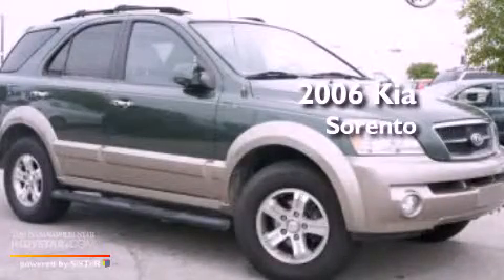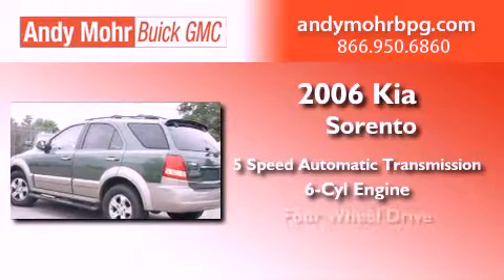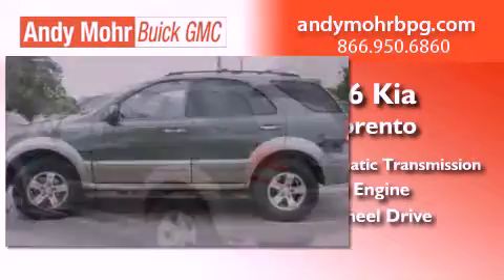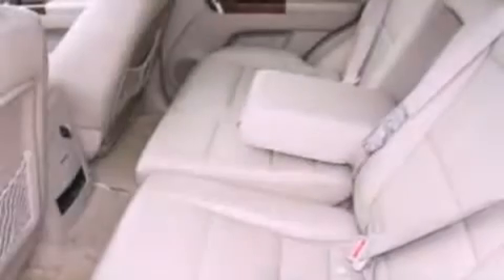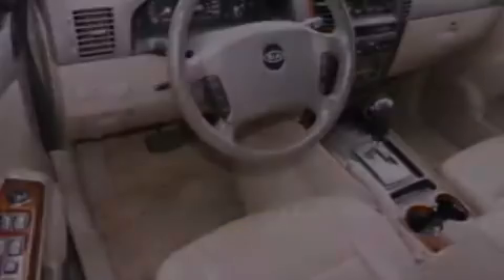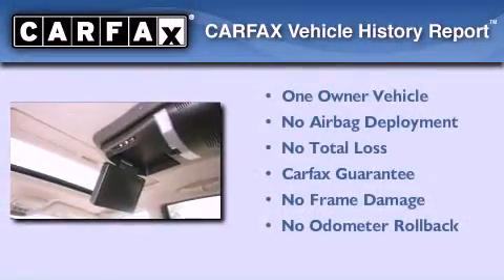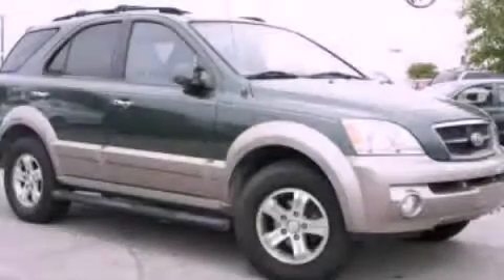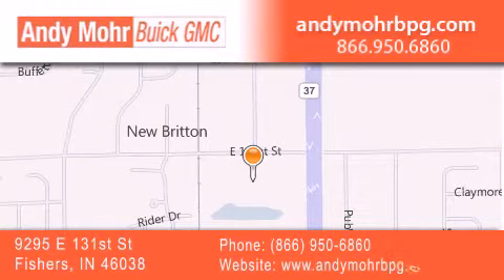2006 Kia Sorento Fishers IN 46038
Year : 2006
 Make : Kia
 Model : Sorento
 Engine : 3.5L V6 24V MPFI DOHC
 Trans . : 5-Speed Automatic
 Exterior : Greenstone
 Miles : 89,901
 Interior : Beige
 Stock : G2712B

 9295 E. 131st Street